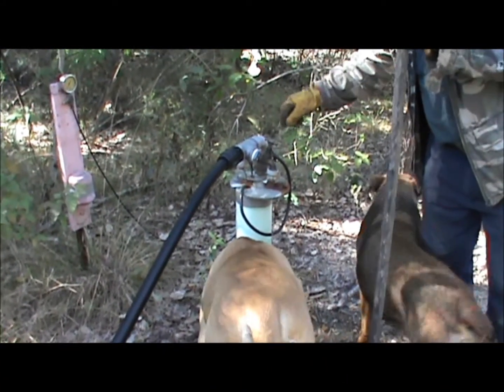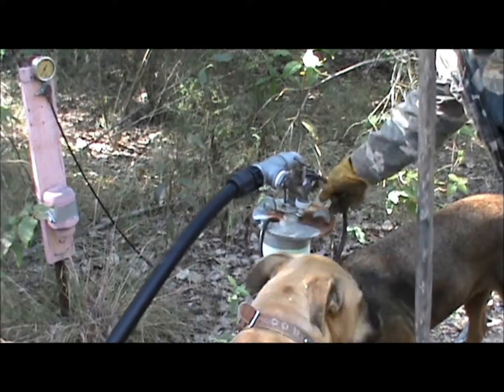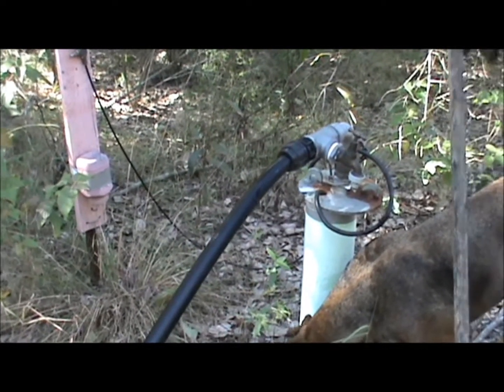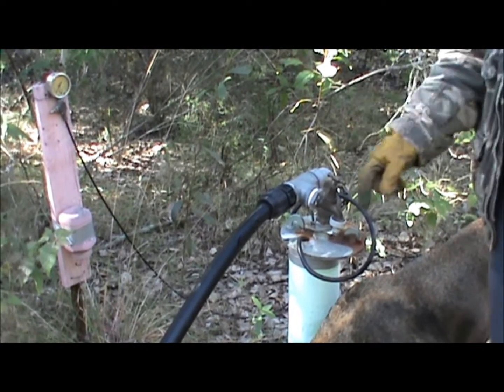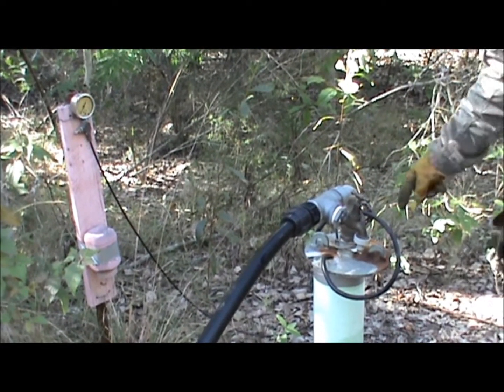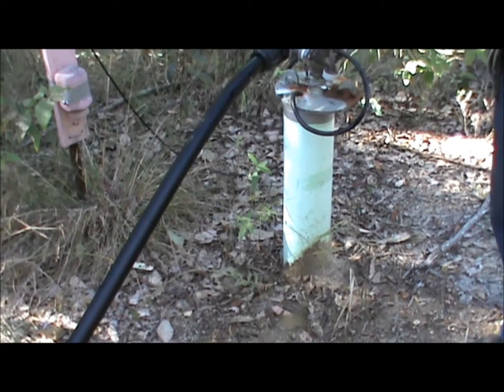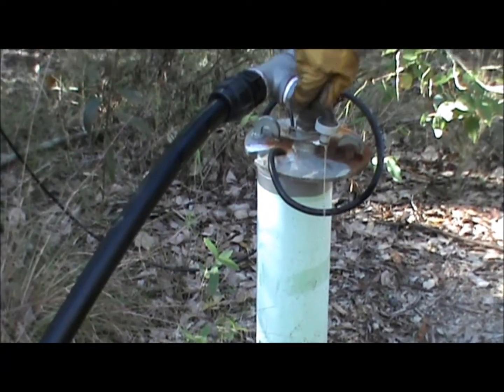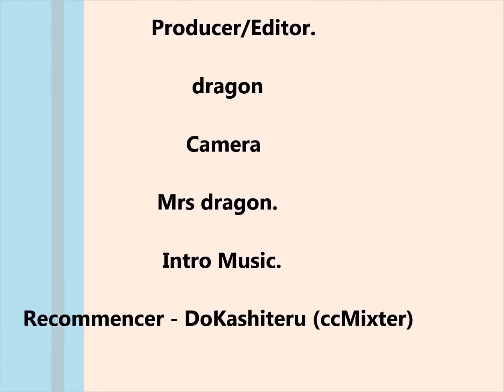Off grid, water bore or well.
Our Off-the grid location. The well or bore is powered by a generator with submersible pump.
Pump is not always necessary in this location, back flush, gravity fed water available, from the up hill, 200 yards of Poly pipe.
If my dogs like it, it is good water.